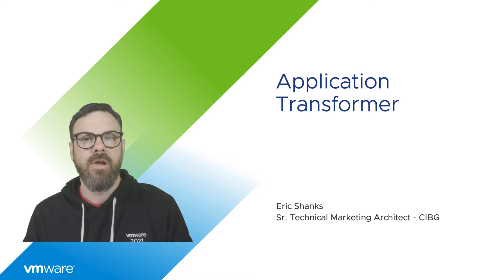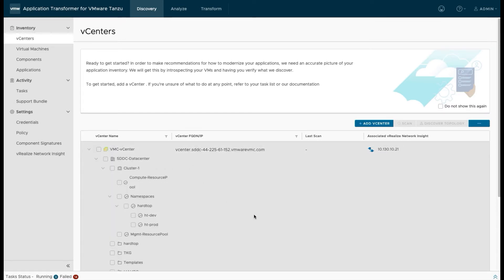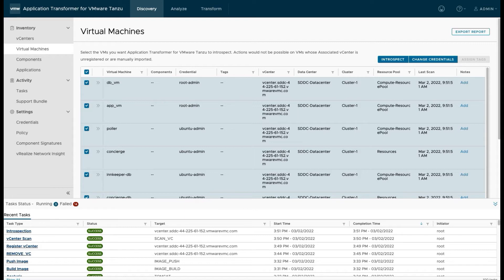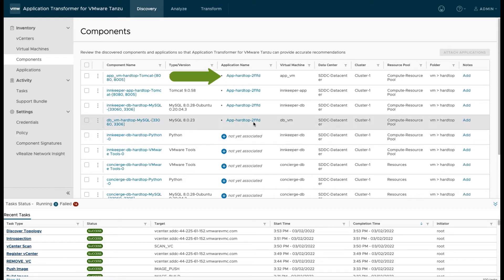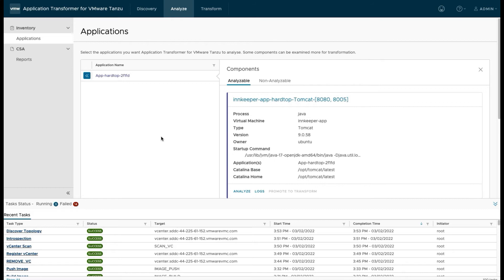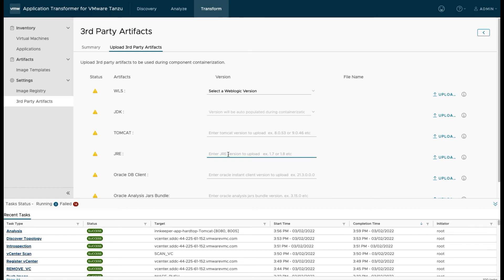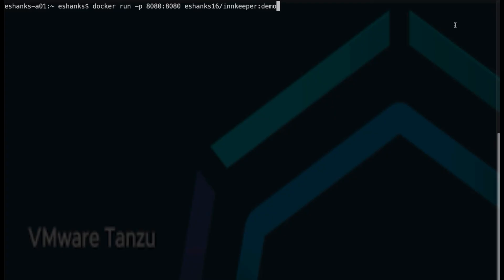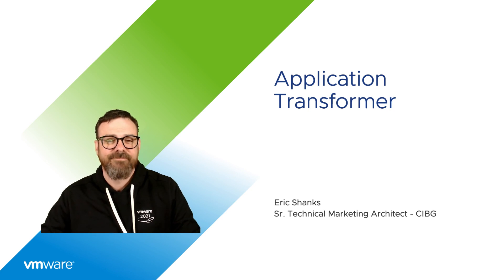Application Transformer for VMware Tanzu on VMware Cloud on AWS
This is a demo of the Application Transformer tool in a VMware Cloud on AWS environment. Learn how to discover VMs, introspect them to identify applications, and learn about their dependencies. The demo will also show how to use Application Transformer to convert a virtual machine into a container.